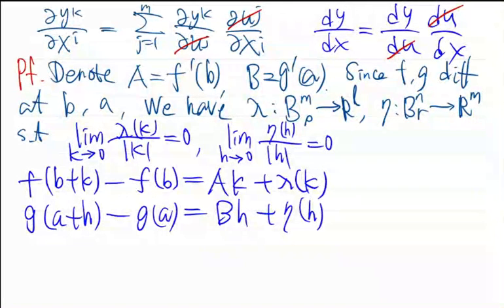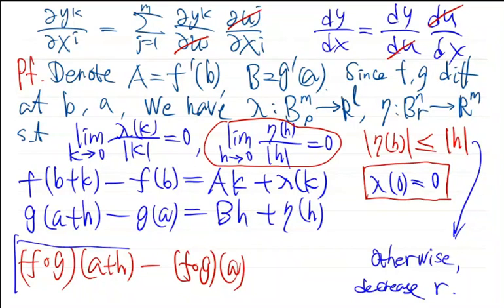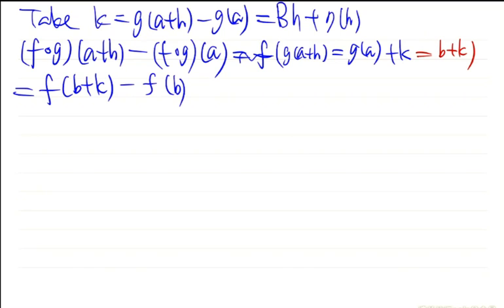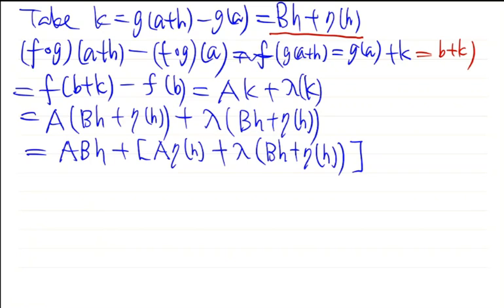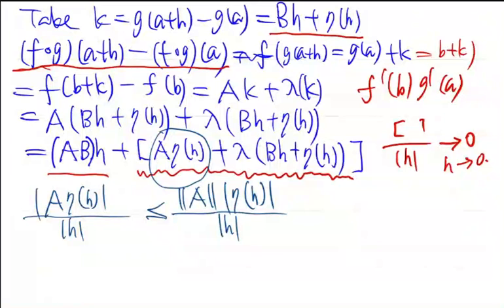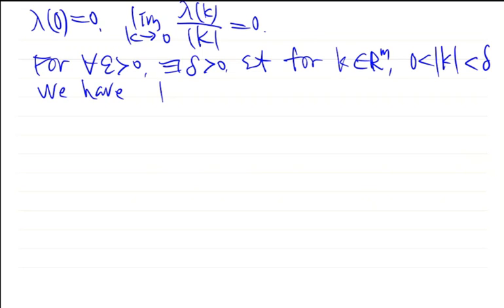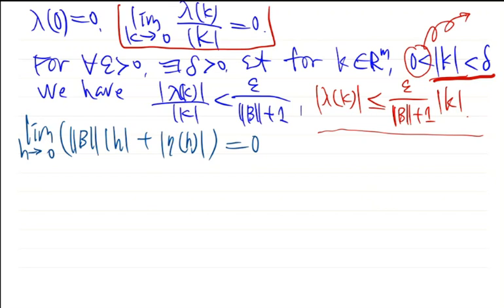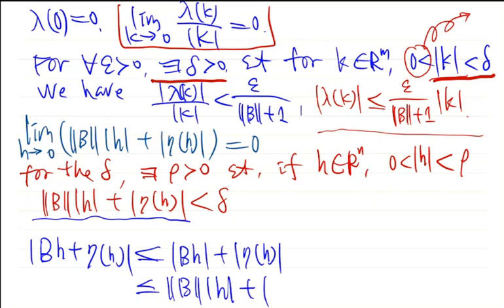66 chain rule 2